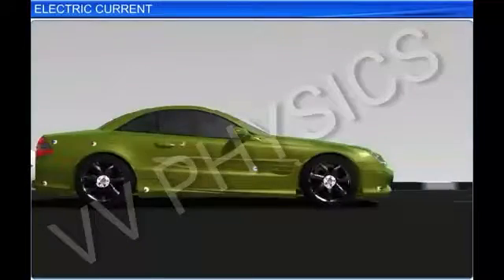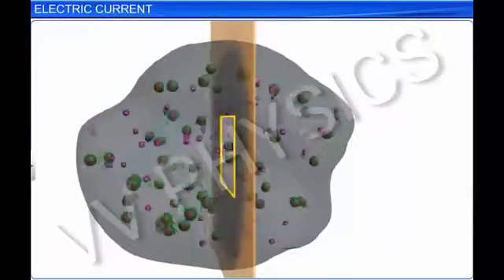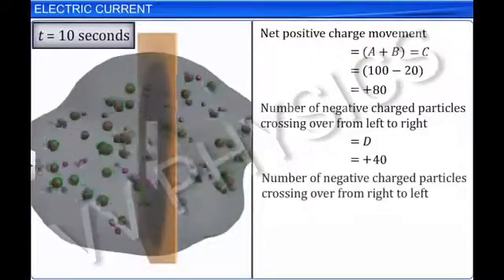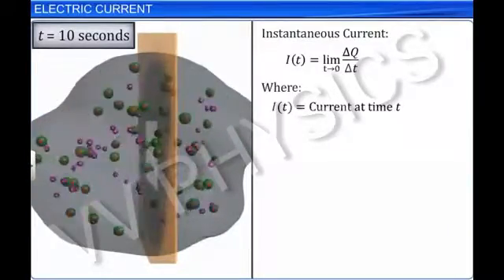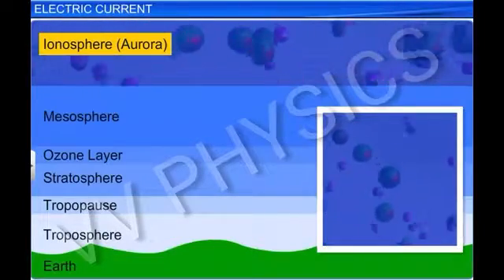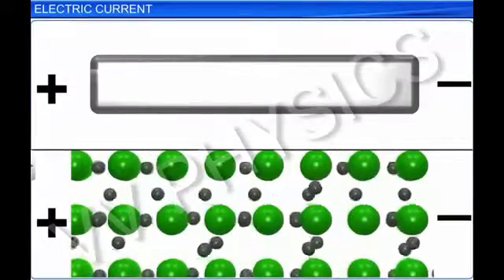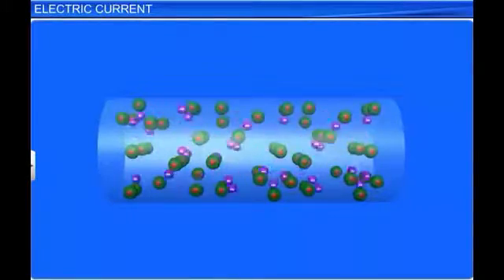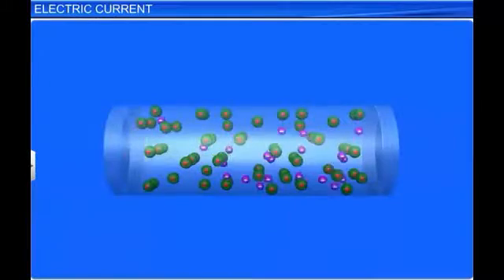Current electricity part 01